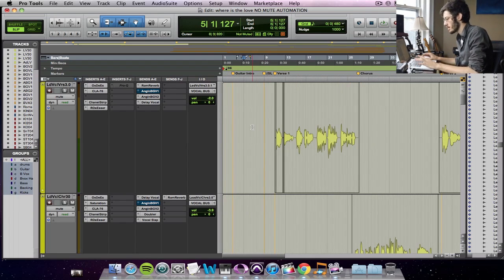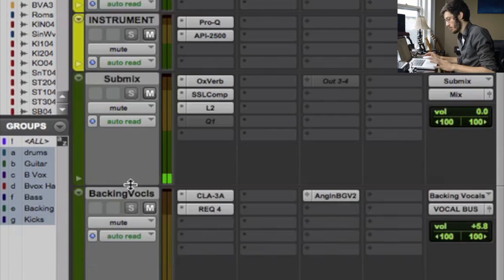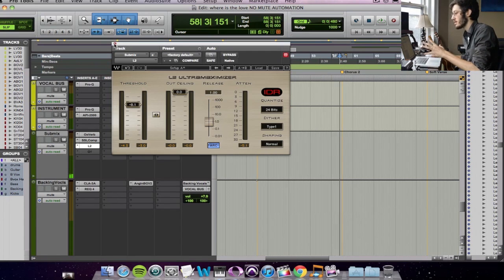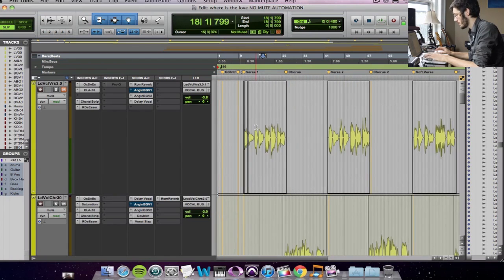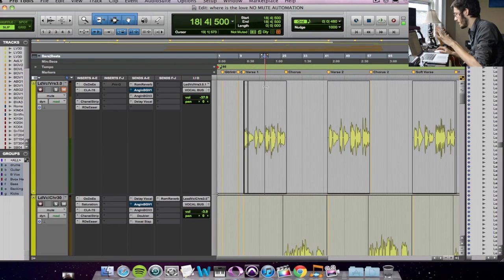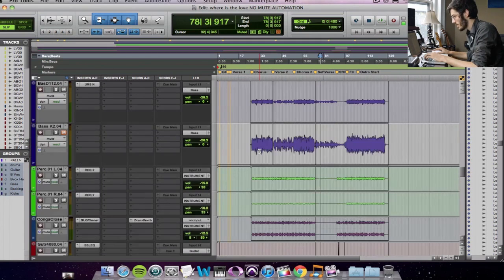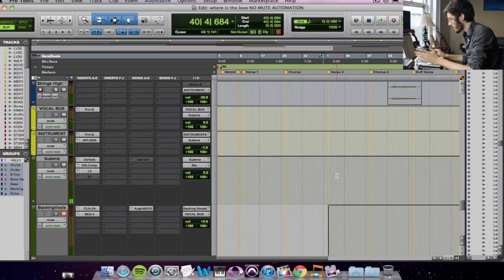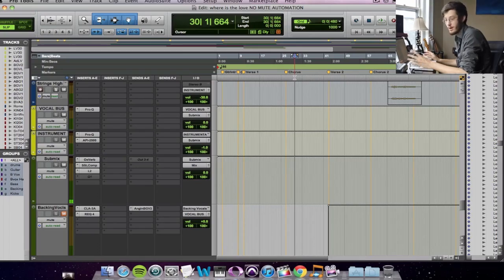The Dreaded Plugin Noise: How Mute Automation Can Help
How smart mute automation can help get you better sounding mixes.
Links to Don Ngatia's EP "Venus and Mars" are below!